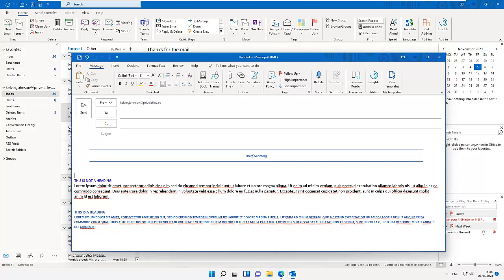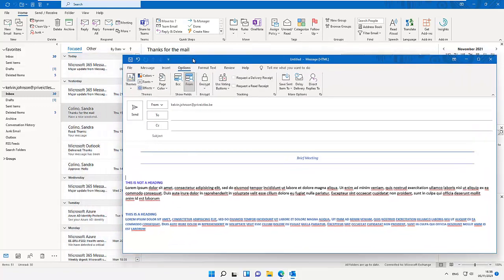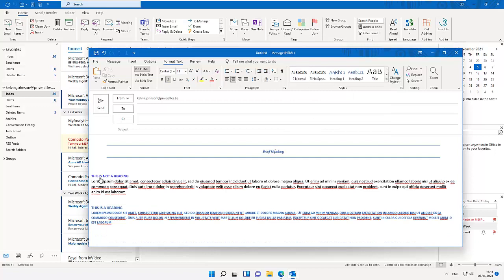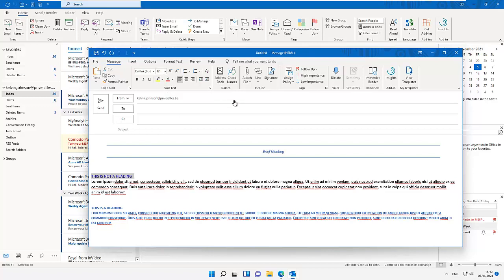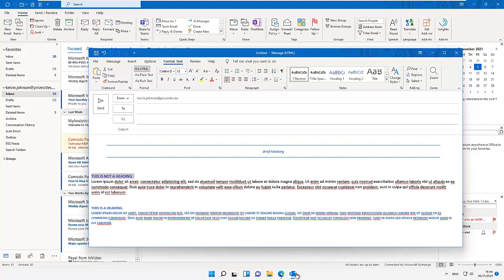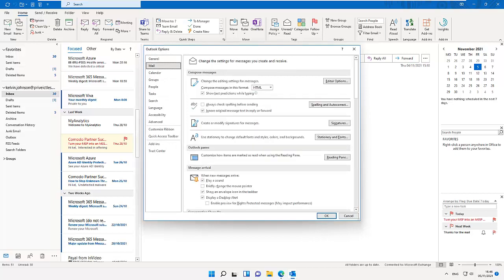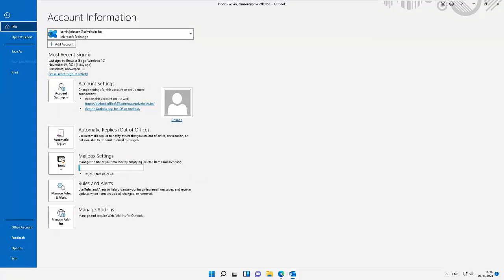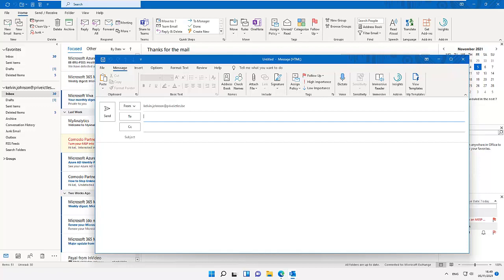Outlook 2021 Tutorial - How to Apply Themes and Styles in Outlook 2021 | Office 2021 - Part 16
In this tutorial you will learn everything you need to know about Outlook 2021. We are going to learn how to Apply Themes and Styles in Outlook 2021

How to Forward, Reply and Reply All in Outlook 2021
Outlook 2021 Tutorial
Microsoft outlook 2021 tutorial